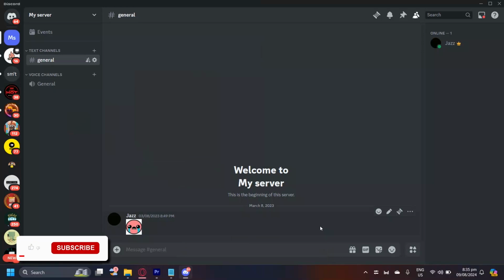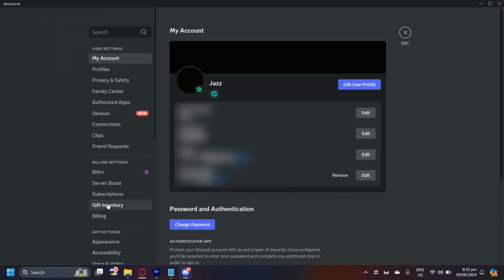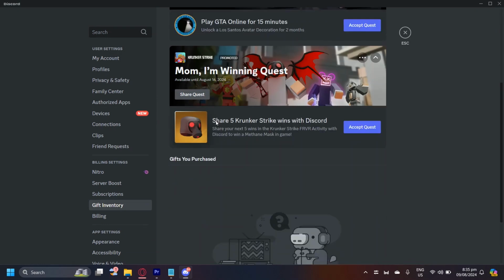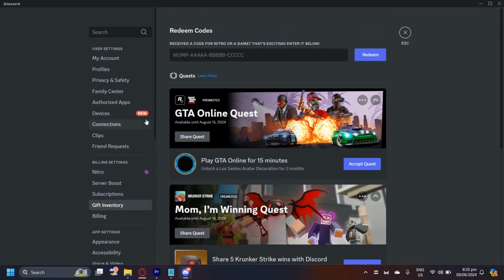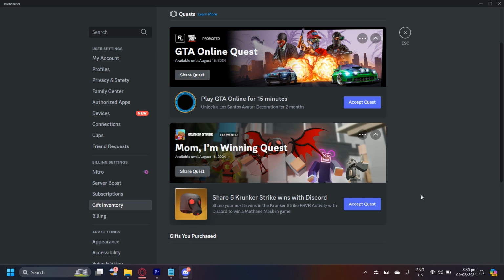How to Complete Any Quest on Discord (detailed guide)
In this video we show you How to Complete Any Quest on Discord (detailed guide)